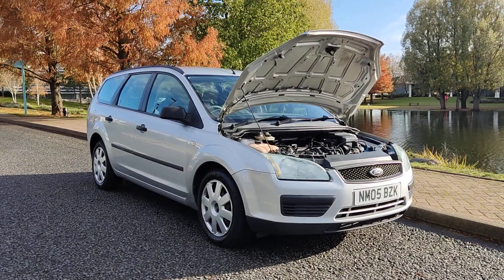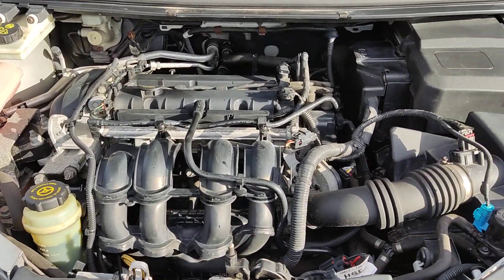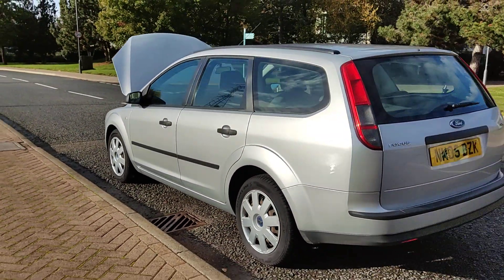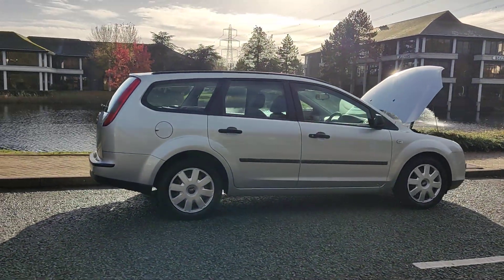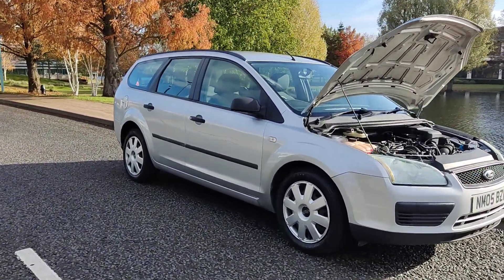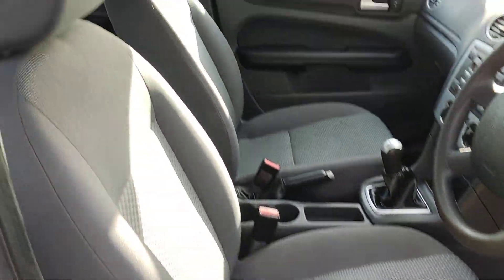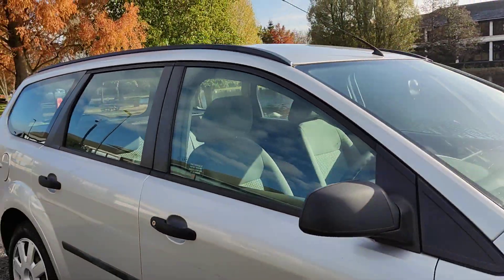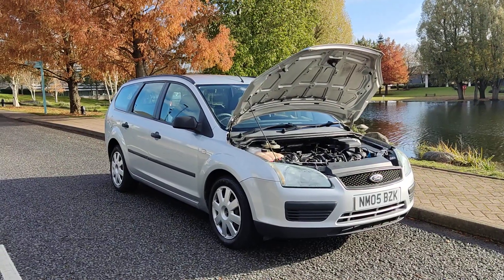NM05BZK Ford Focus 1.6 LX Estate 5 Door Petrol Car.